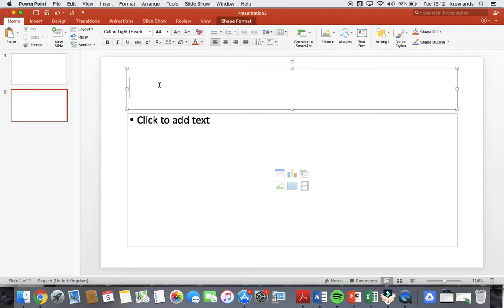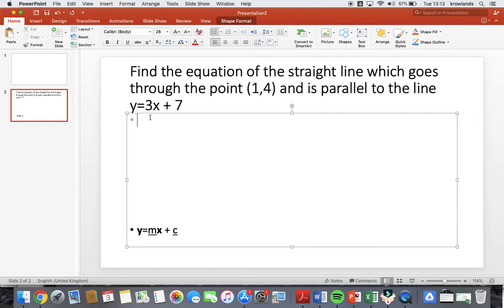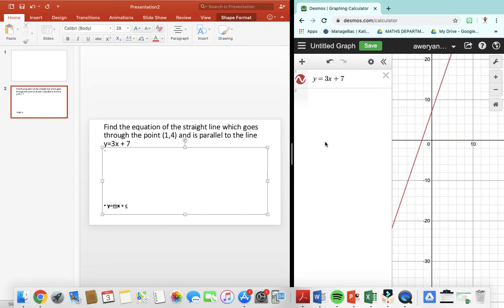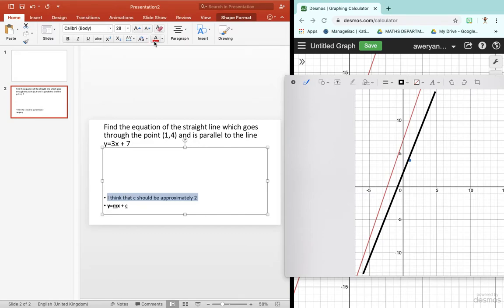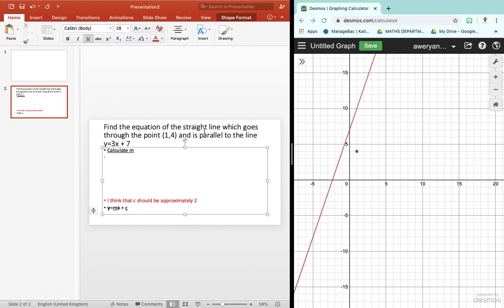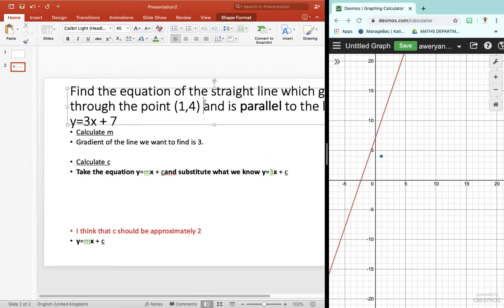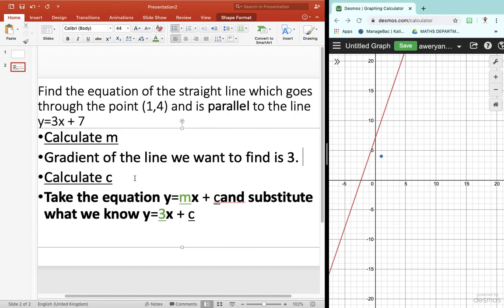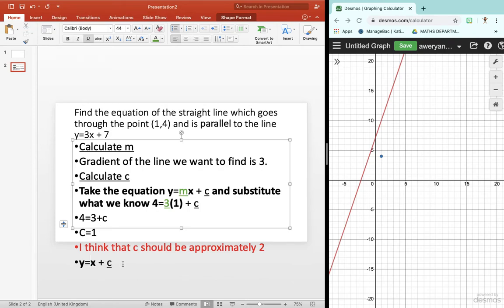How to find a parallel line. Diploma Applications and Interpretations: